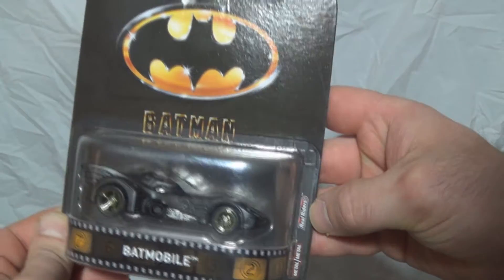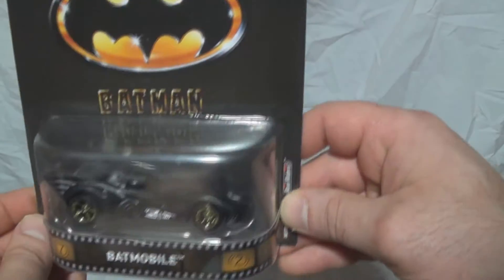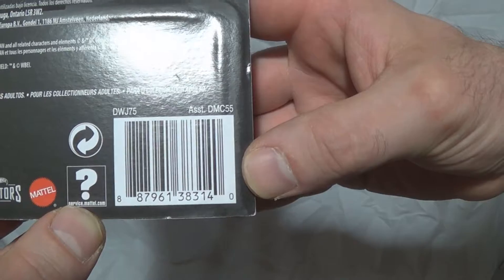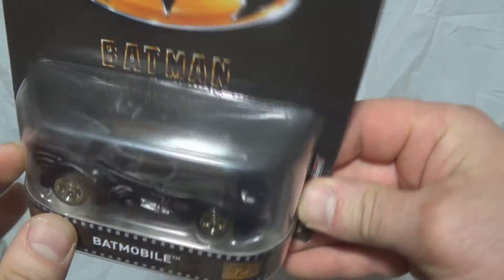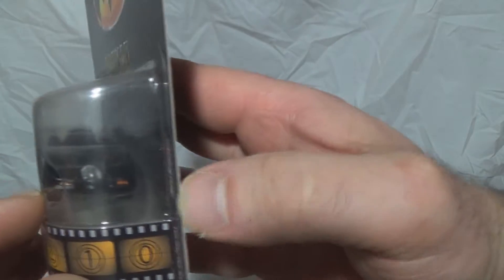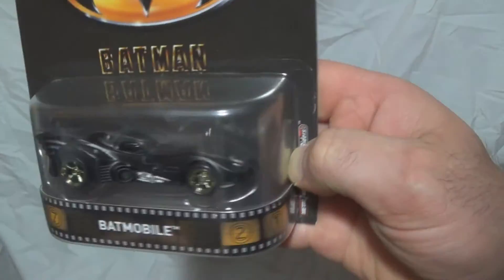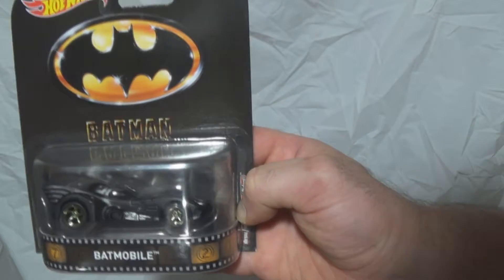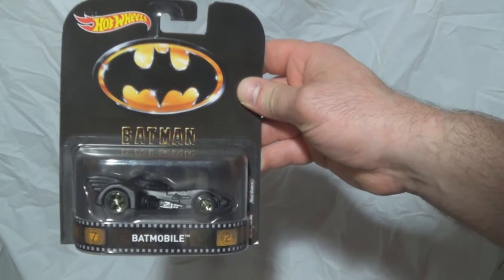HOT WHEELS REEL MOVIES METAL METAL TIM BURTON BAT MOBILE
A look at a new Bat Mobile by Hot Wheels Reel Riders Metal Metal.